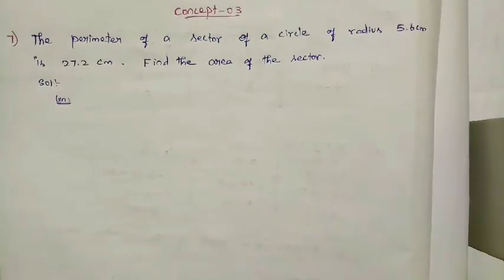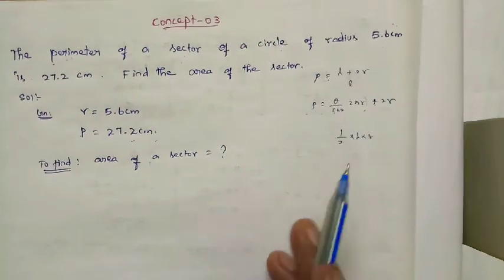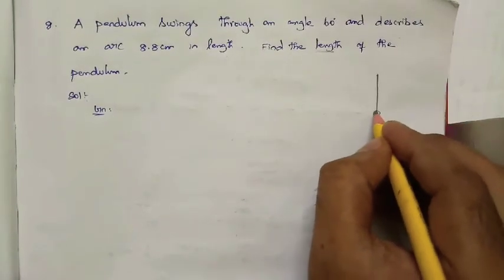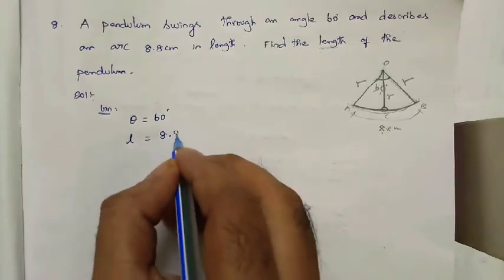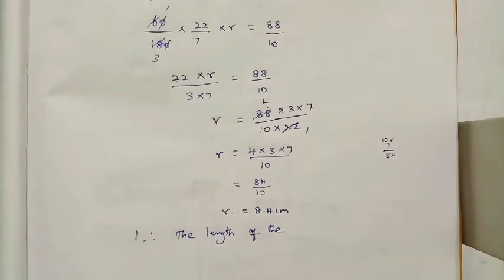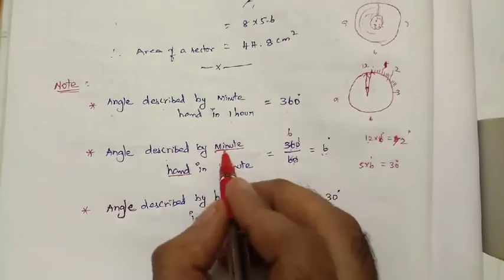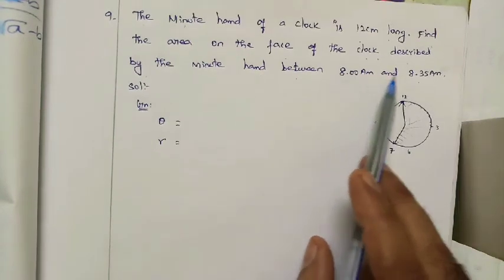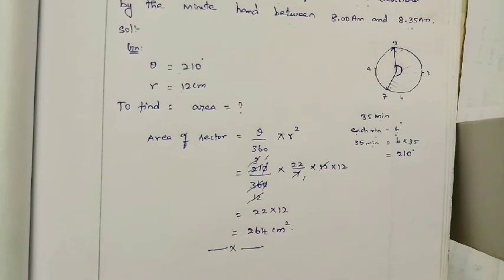Perimeter of a sector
Area of a circles